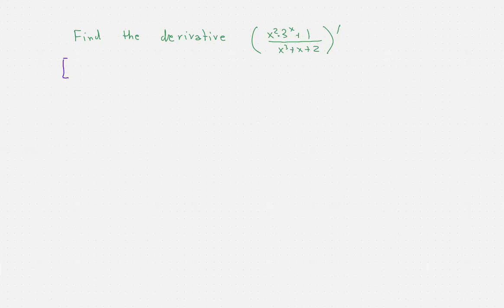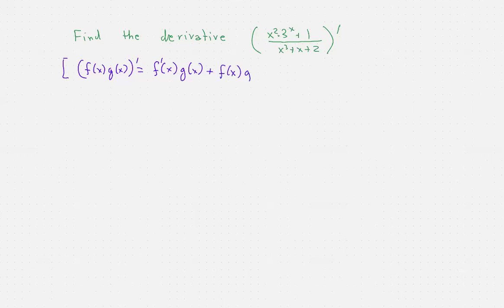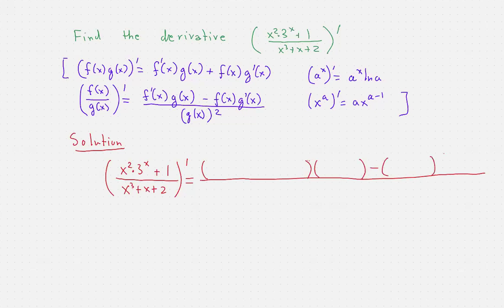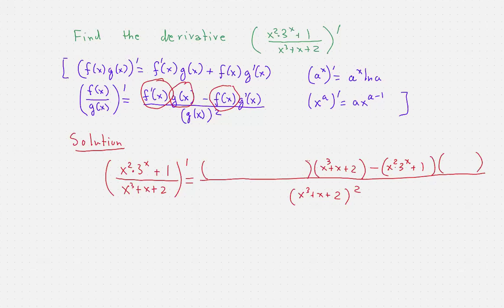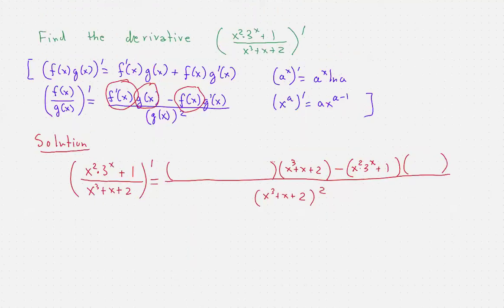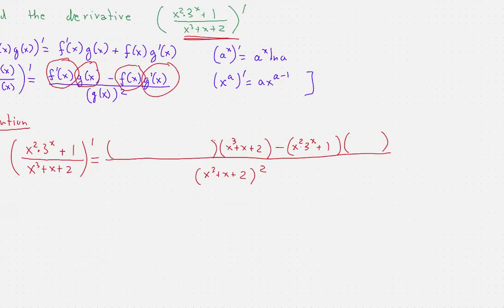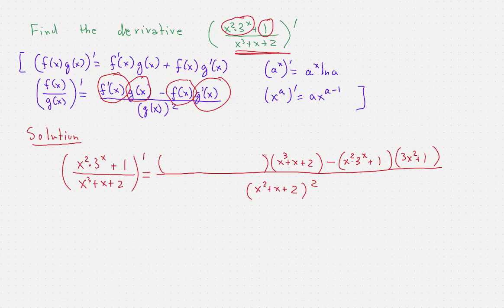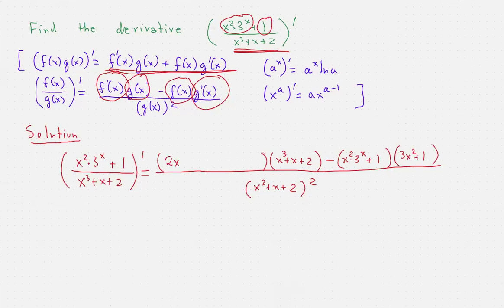Calculus for life sciences - 42 - Combining Product Rule And Quotient Rule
In this video we give an example of finding the derivative where both the quotient rule and the product rule are used.